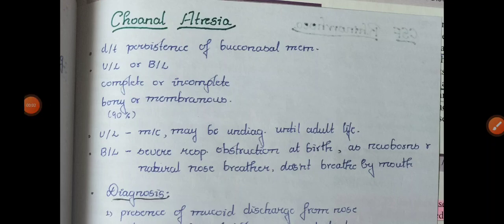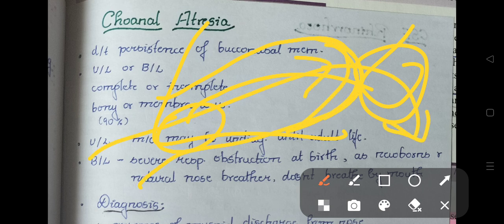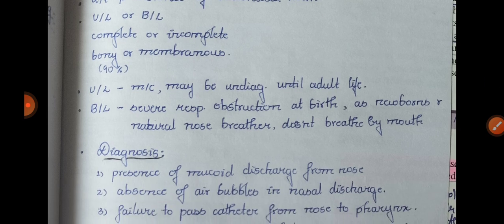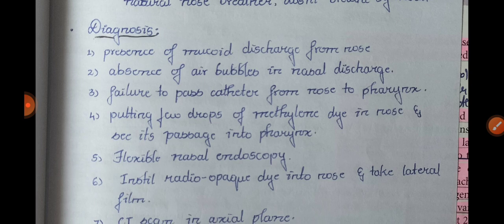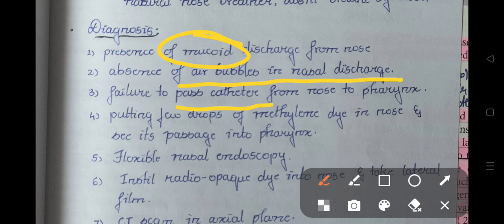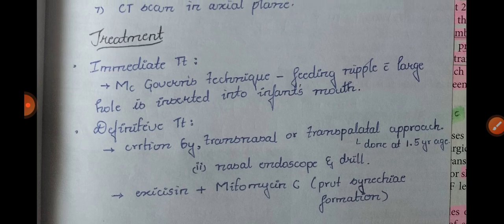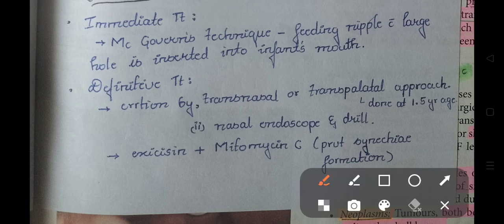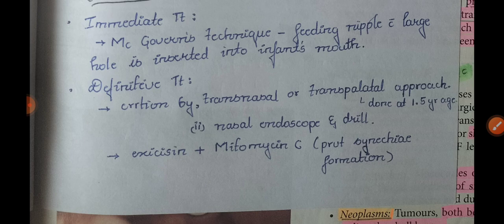choanal Artesia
ent lectures made easy for exam and neet pg

watch other lectures as well